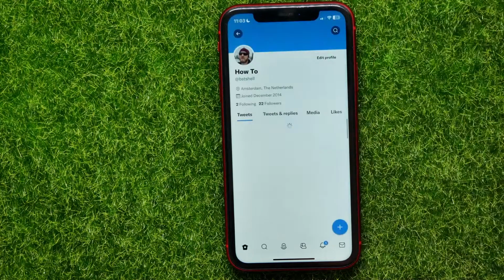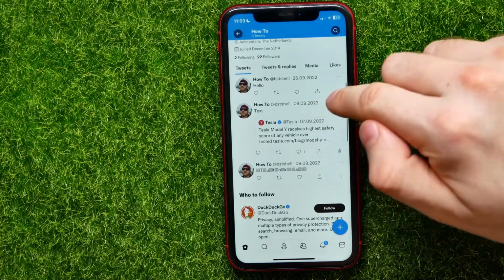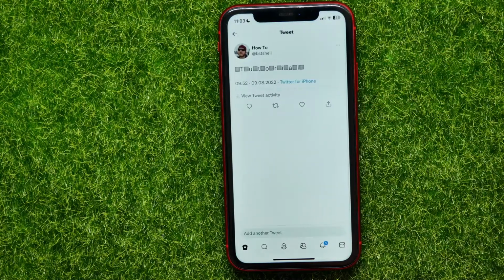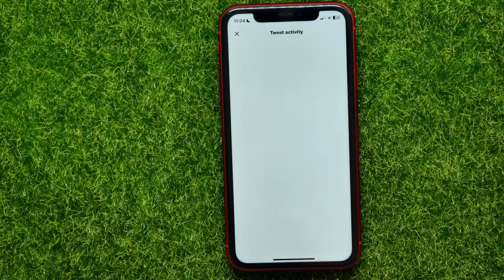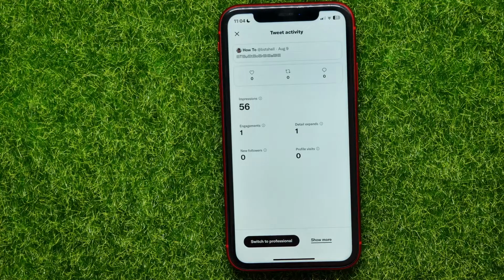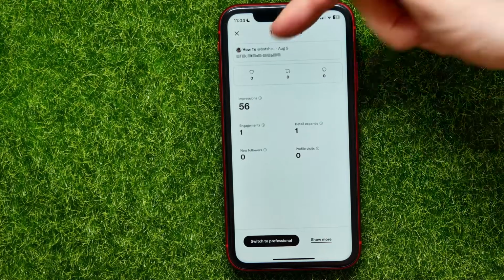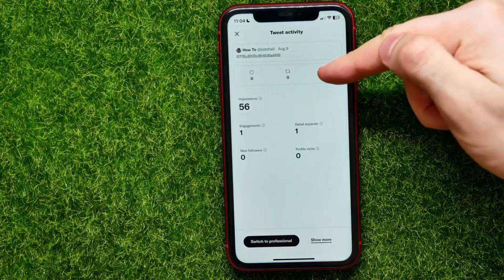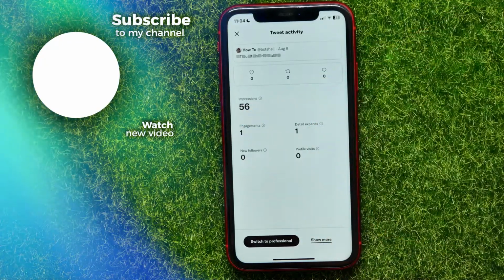How To View Your Tweet's Activity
In this video i show simple way How To View Your Tweet's Activity